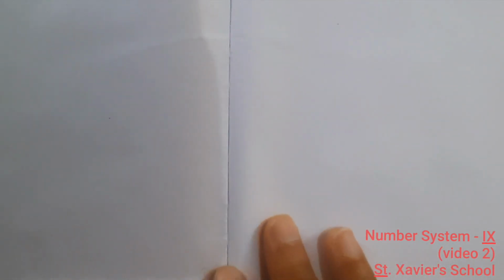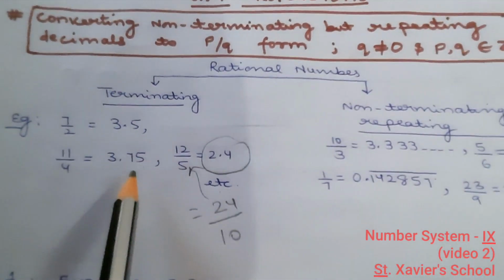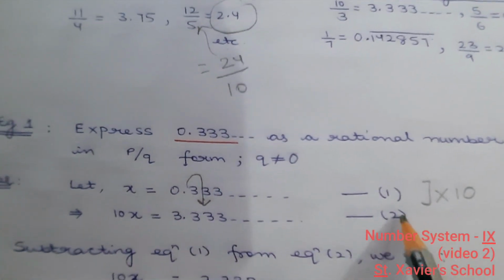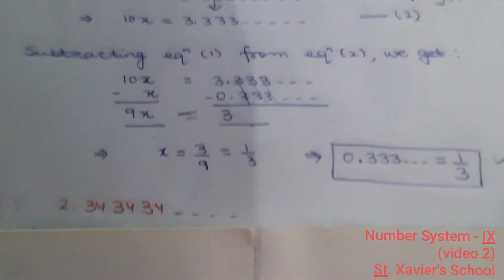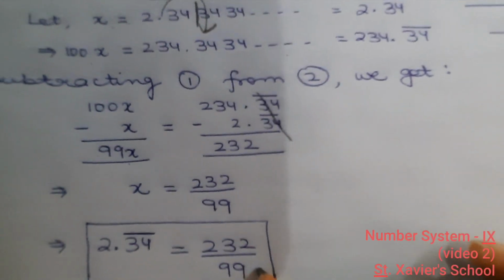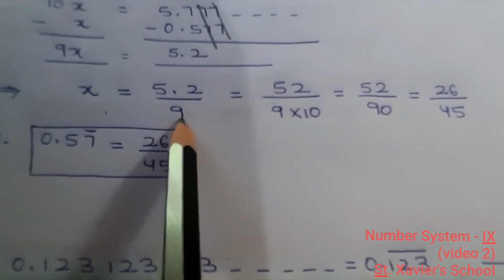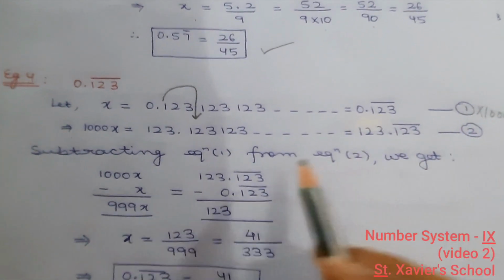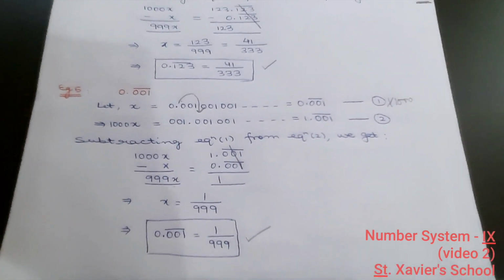Number systems - IX (video 2)